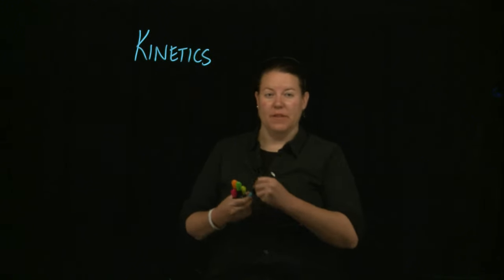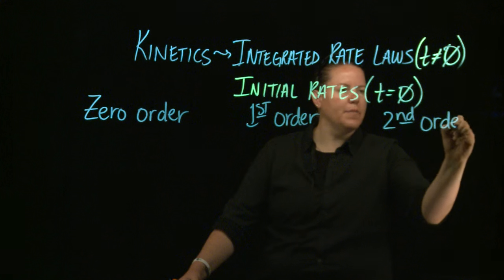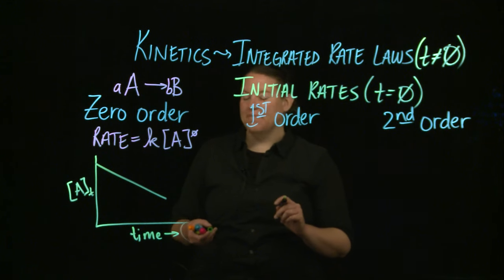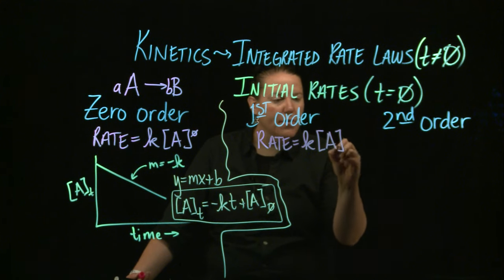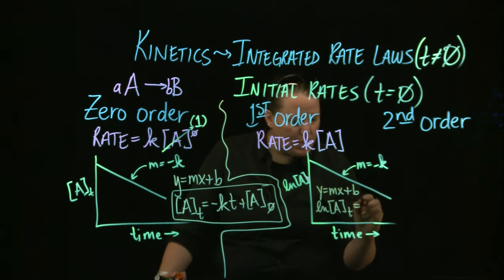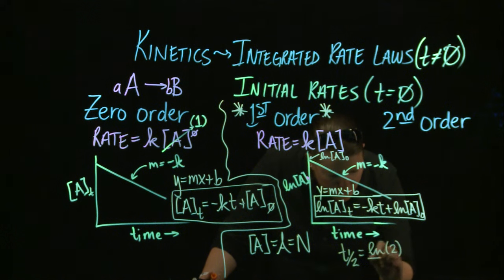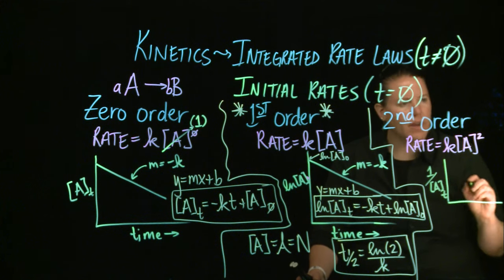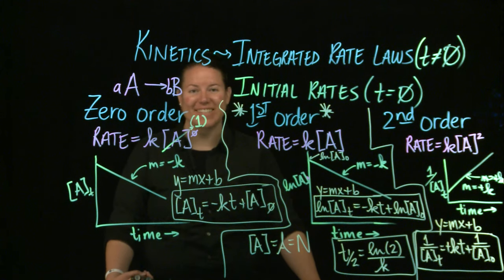Kinetics: An Introduction to Integrated Rate Laws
This video discusses rate laws with integrated time in terms of kinetics. Graphs and derivation of the zero, first, and second integrated rate laws are discussed as well.  Videos made by Clarissa Sorensen-Unruh on CNM Glass.